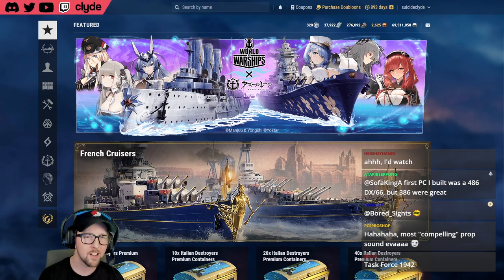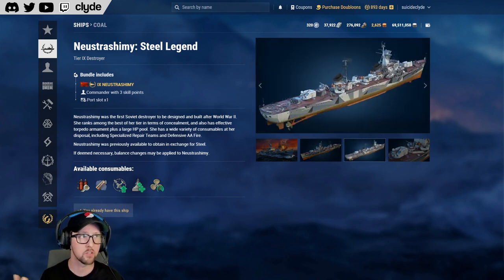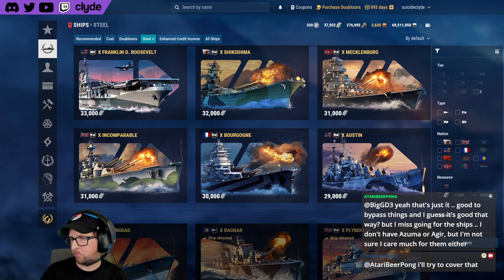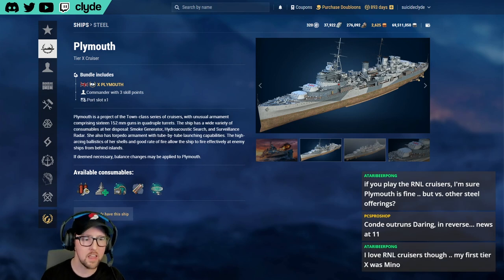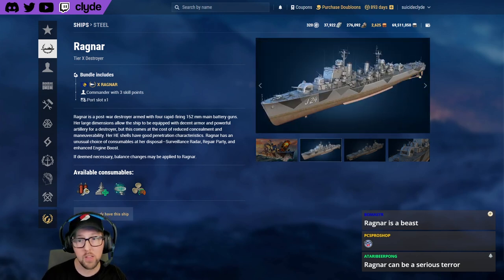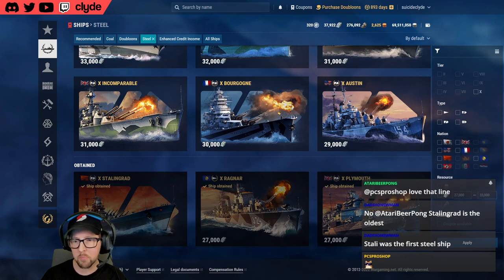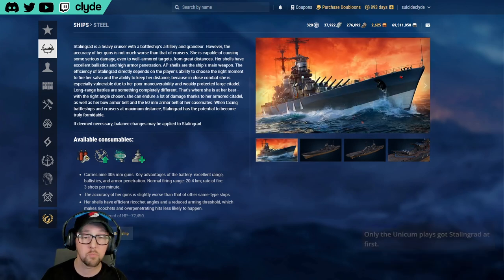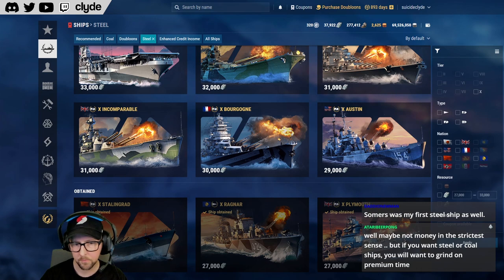Ship Talk: Steel Ship Overview June 2022 - World of Warships - Clyde Plays LIVE - E076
Let's talk steel ships like Mecklenburg, Ragnar, Bourgogne, and Stalingrad with special guest Skada!  What ship makes the most sense for your play style?  Let's watch and find out!

// BOOKMARKS:
00:00:00 Intro & Welcome
00:03:25 The Steel Ships
00:05:35 Former Steel Ships & Steel Legends
00:07:52 How to get Steel
00:12:24 Why are there no more Free XP Ships?
00:17:32 Plymouth
00:24:35 Ragnar
00:32:25 Stalingrad
00:45:43 Austin
00:54:52 Bourgogne
01:05:40 Incomparable
01:18:32 Mecklenburg
01:32:33 Shikishima
01:40:00 FDR
01:49:22 Final Thoughts, Questions, and Thank You